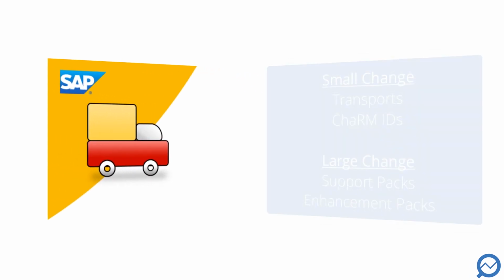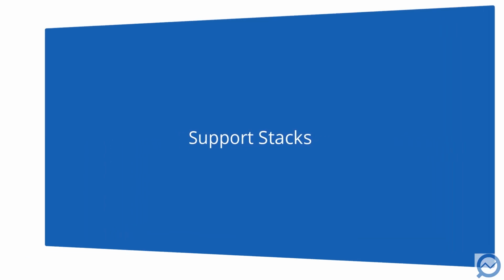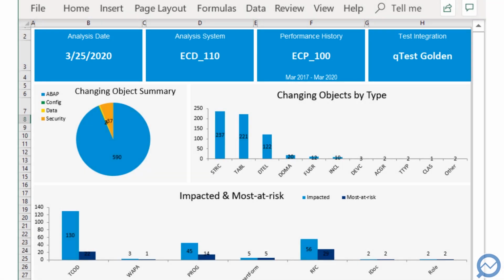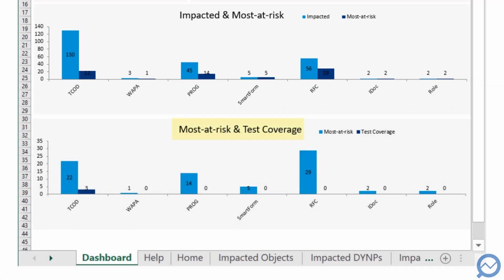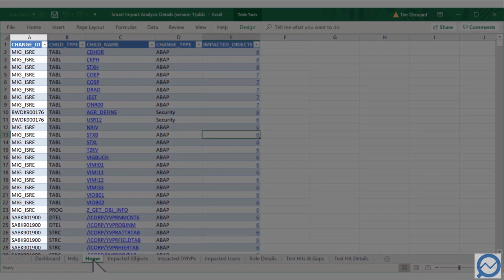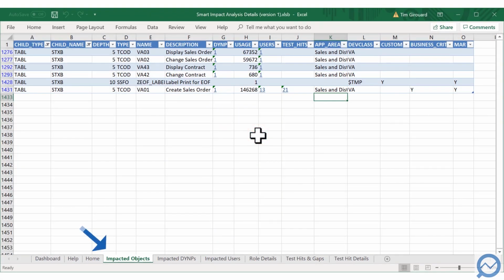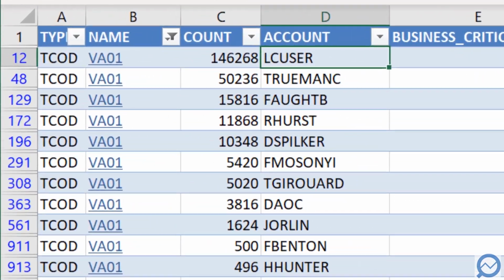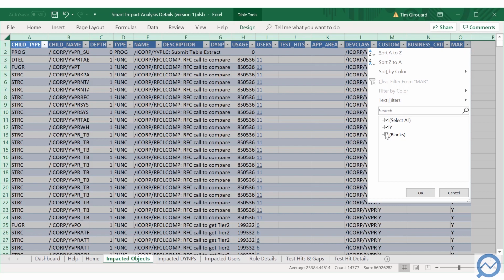Smart Impact Analysis: How to Use the Results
You have just received your Tricentis Live Compare Smart Impact Analysis results, so what do you do next? How can you interpret these results? In this video, Tim Girouard will walk you through how to understand and use these results.